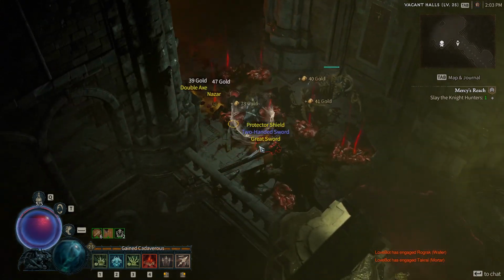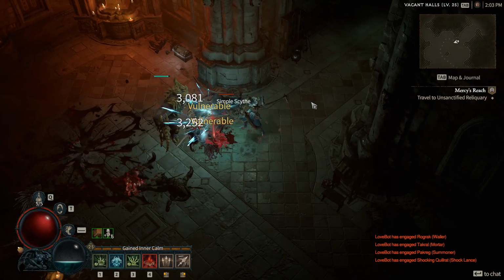Diablo IV Beta - Bone Spear Necromancer, Mercy's Reach (Full Dungeon lvl 25)